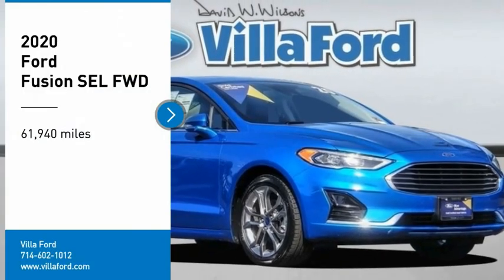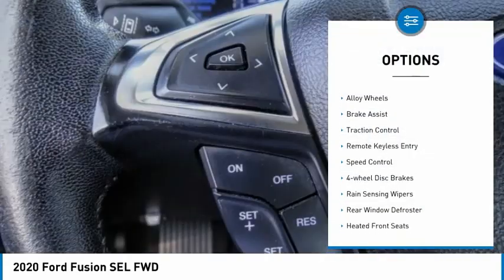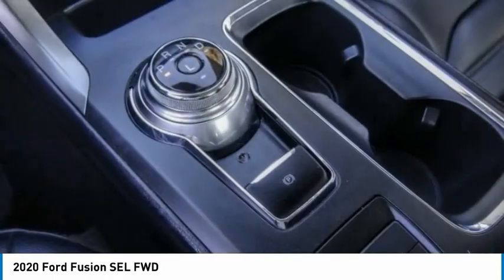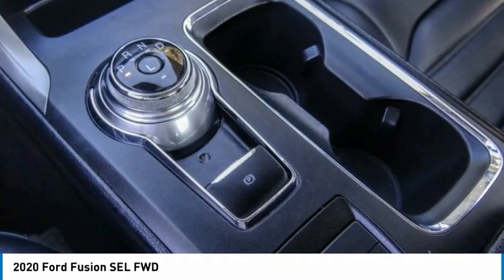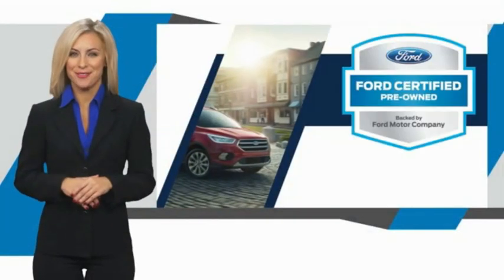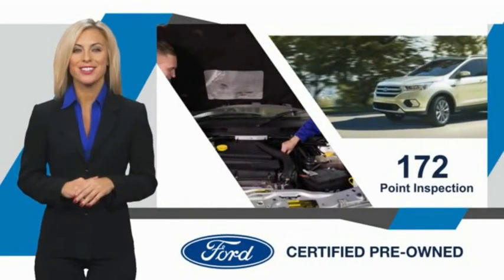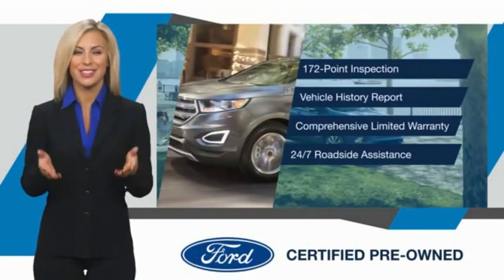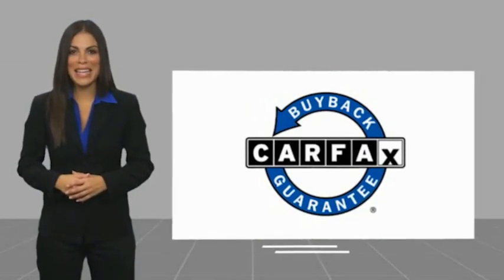2020 Ford Fusion ORANGE TUSTIN PLACENTIA FULLERTON ORANGE COUNTY 00R15822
2020 Ford Fusion SEL FWD

Villa Ford
2550 N. Tustin St.

VILLA FORD PROUDLY SERVICING ORANGE, TUSTIN, PLACENTIA, FULLERTON, ORANGE COUNTY, & SURROUNDING SOUTHERN CALIFORNIA LOCATIONS. THIS BLUE 2020 Ford FUSION IS EQUIPPED WITH A 1.5L EcoBoost, AUTOMATIC TRANSMISSION, AND RECEIVES AN ESTIMATED 23 City/34 Hwy MPG. CONTACT VILLA FORD AT TO SCHEDULE A TEST DRIVE AND TAKE THIS 2020 Ford FUSION HOME TODAY, OR VISIT OUR SHOWROOM CONVENIENTLY LOCATED AT 2550 N. TUSTIN ST. ORANGE, CA 92865. STOCK #: 00R15822 | 2020 Ford Fusion SEL FWD ALLOY WHEELS SECURITY SYSTEM AIR CONDITIONING 2020 Ford FUSION SEL FWD Recent Arrival! 6-Speed Automatic. Certified. SEL 2020 Fusion Ford FWD - Only $500 Down (OAC) 6-Speed Automatic Clean CARFAX. Ford Details: * Vehicle History * Powertrain Limited Warranty: 84 Month/100,000 Mile (whichever comes first) from original in-service date (for Ford Gold Certified program) * Limited Warranty: 3 Month/4,000 Mile (whichever comes first) after new car warranty expires or from certified purchase date (for Ford Blue Certified program), 12 Month/12,000 Mile (whichever comes first) after new car warranty expires or from certified purchase date (for Ford Gold Certified program) * Roadside Assistance * Warranty Deductible: $100 * Transferable Warranty * 172 Point Inspection (for Ford Gold Certified program), 139 Point Inspection (for Ford Blue Certified program) * and 22,000 FordPass Rewards Points to use toward first two maintenance visits (for Ford Gold Certified program), and 11,000 FordPass Rewards Points to use toward first maintenance visit (for Ford Blue Certified program) Blue 1.5L EcoBoost 4D Sedan 23/34 City/Highway MPG Only $500 Down (OAC). Over 150 pre-owned vehicles available. STOCK #: 00R15822 | VIN: 3FA6P0CD5LR175519 | 2020 Ford Fusion SEL FWD ALLOY WHEELS SECURITY SYSTEM AIR CONDITIONING Villa Ford